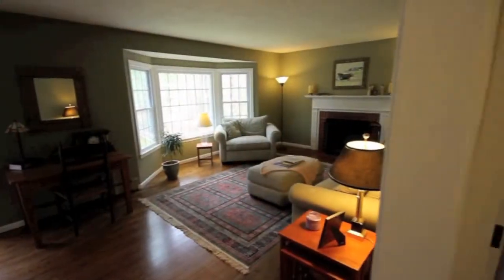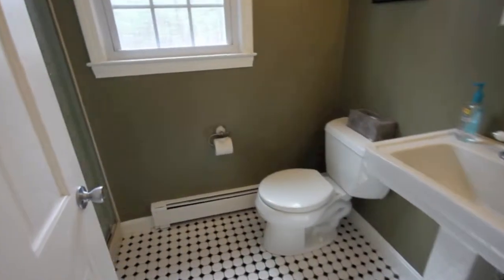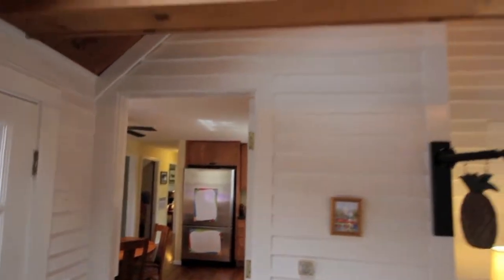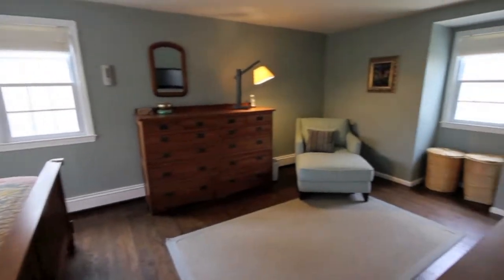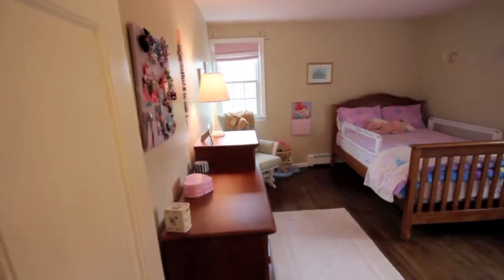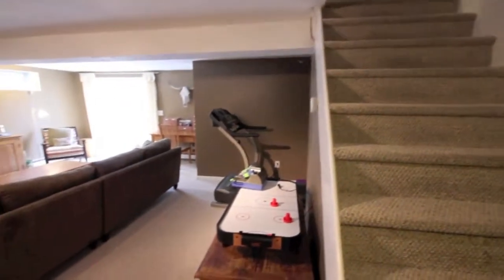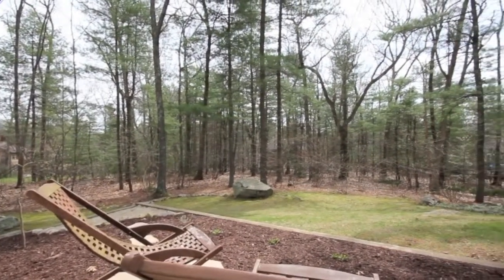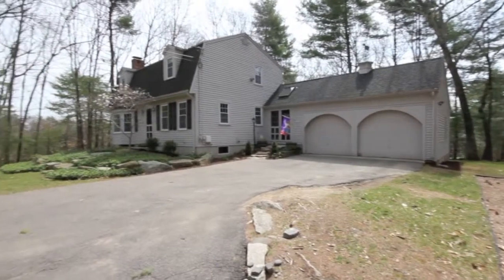88 Middlesex Street Millis MA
Peaceful retreat setting. Home is situated 400 feet from road. Your own oasis. Beautifully maintained and updated, surrounded by mature landscaping. Granite counters and custom cabinetry and warm hard wood floor gorgeous kitchen. Light filled fireplace family room, family entertaining size dining room. One bedroom on first floor is a great option for guest. Full bath down. Great size bedrooms allow for relaxing and sleeping. Finish up the living area with a bright and airy finished basement